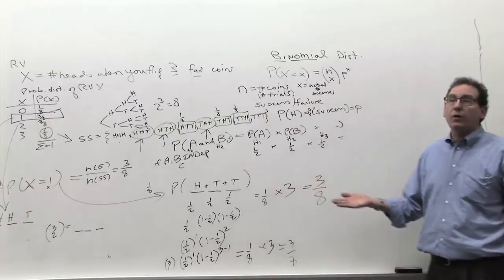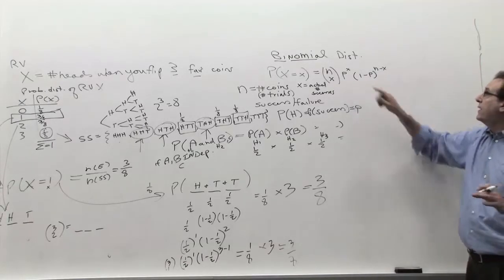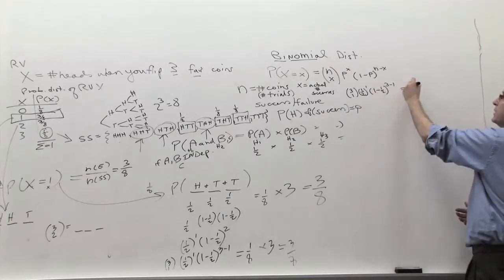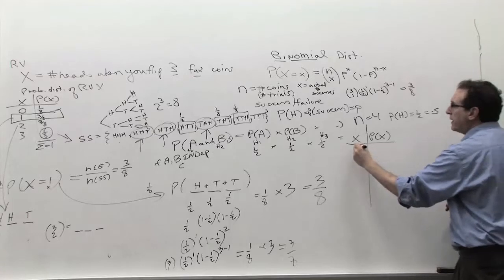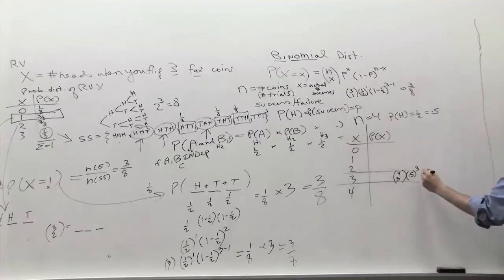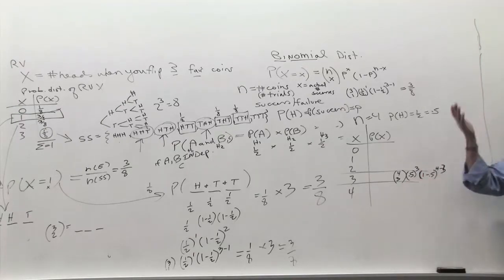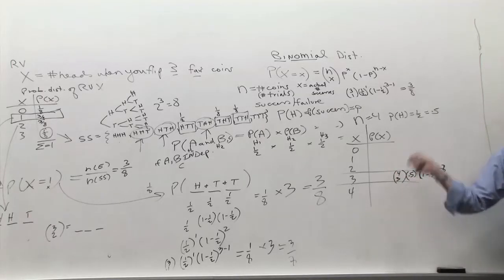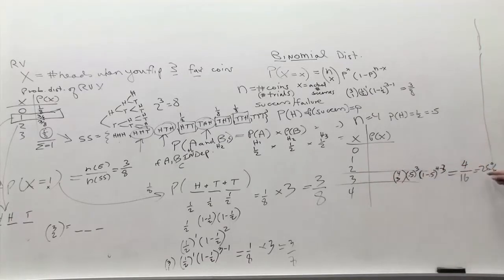Chapter 05: End of derivation of the binomial distribution formula [4/4]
Binomial Distribution